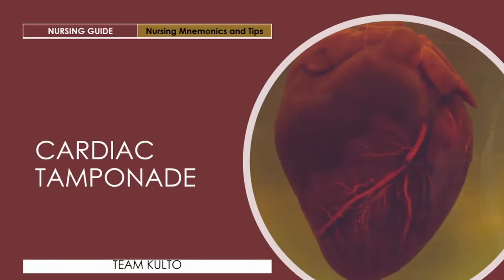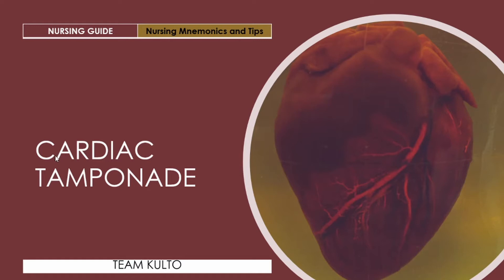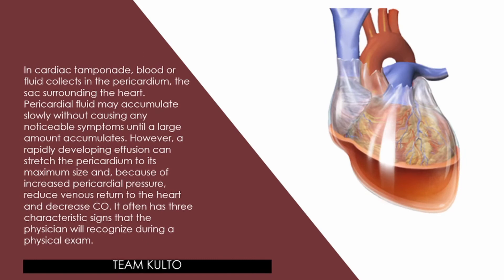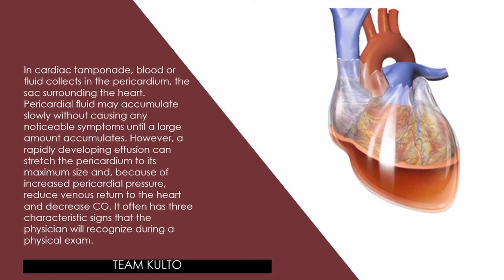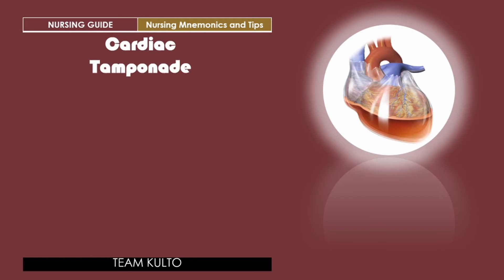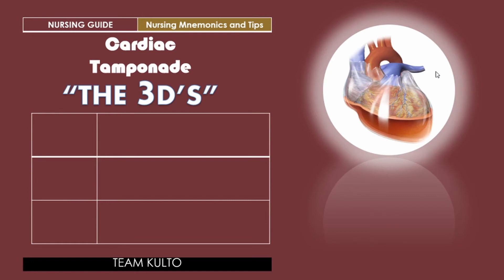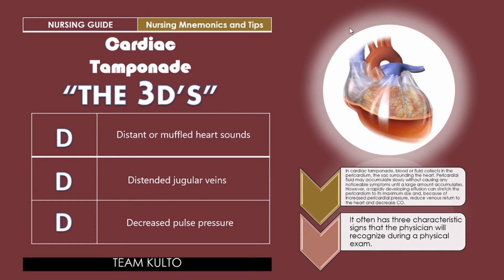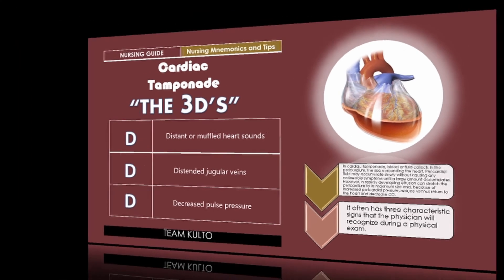Nursing Mnemonics and Tips: The “3 D’s” Cardiac Tamponade (Beck’s Triad) | NEIL GALVE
Gears I use:
3 Pcs Kit of Photo Studio Table Top Ring Fill Light